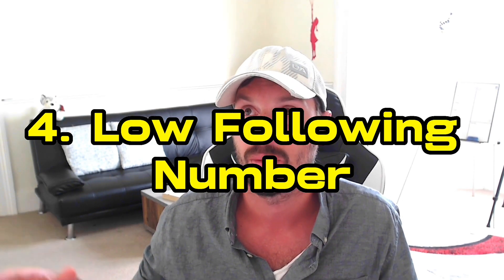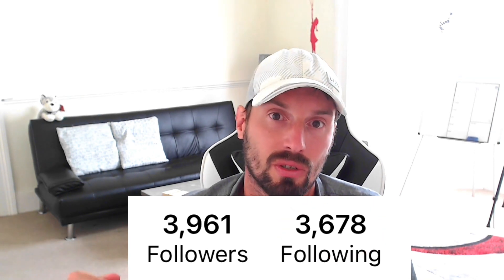How to Create the PERFECT Instagram Bio 2025 (EASY STEPS to get MORE Followers!)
Are you struggling to create an attention-grabbing Instagram bio that attracts followers or your ideal clients/customers?

In this video, I will walk you through 8 easy not to mention simple steps to help you craft the perfect Instagram bio and gain more followers.

Will you be using any of these now?

Let me know which you will try in the comments.

Thanks for stopping by and I'll see you in my next video.

🖥️ RESOURCES I HAVE MADE FOR YOU  🖥️

🔹 📢 Join My FREE 30-Day Social Media Success Challenge
Daily action steps to grow your brand or business!

🔹 🚀 Social Media Starter Pack
The ultimate toolkit to get started!

🔹 🔥 Viral Hooks Pack (1,000+ Hooks & Footage)

🔹 🎯 TikTok Accelerator
For those who are serious about fast TikTok growth and earning MORE!